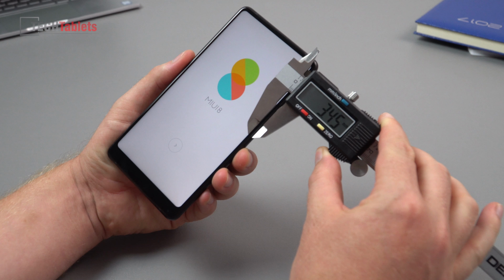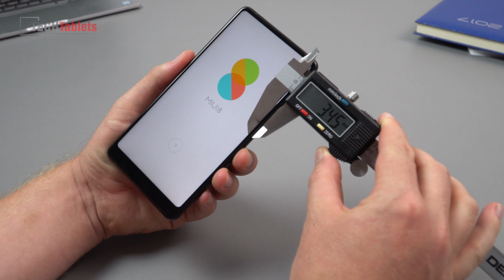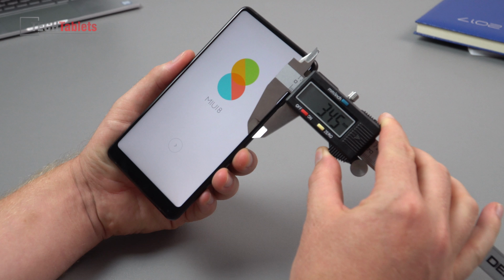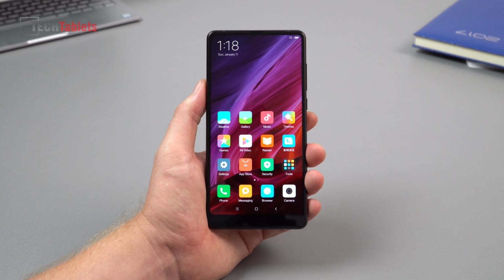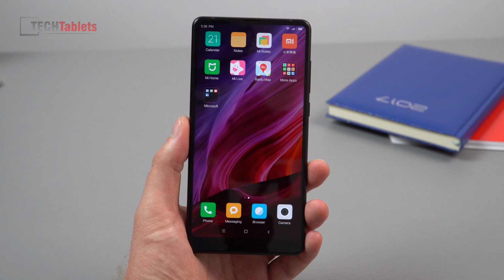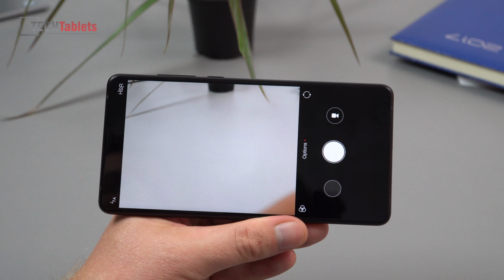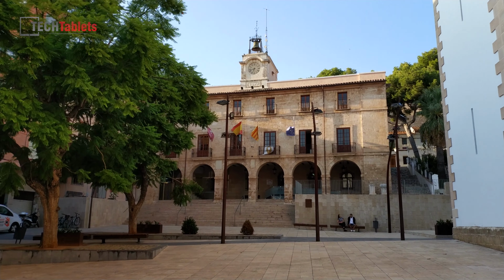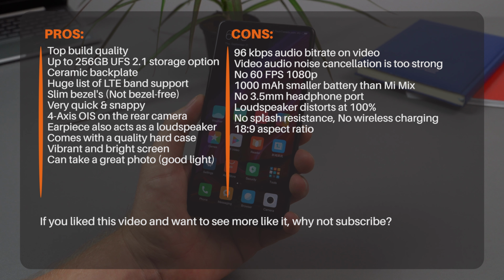Xiaomi Mi Mix 2 Unboxing & Hands-On Review. Mi Mix 2S unboxing soon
Xiami Mi Mix 2 unboxing and hands-on review. The new Mix has a smaller 5.99" screen, 12MP 4-axis OIS camera and more LTE bands. Full review I got this from Hong Kong goldway

Timecodes:

01:58 - Unboxing
03:21 - Design
05:28 - Thickness & weight
05:46 - Included case
06:38 - First boot & setup
08:42 - ROM & info
09:37 - IPS Panel & camera info
10:12 - Screen 16:9 content
11:13 - Antutu score
11:26 - Performance so far
11:59 - Loudspeakers
13:29 - Camera & first samples
17:49 - First impressions
18:15 - Pros & Cons so far